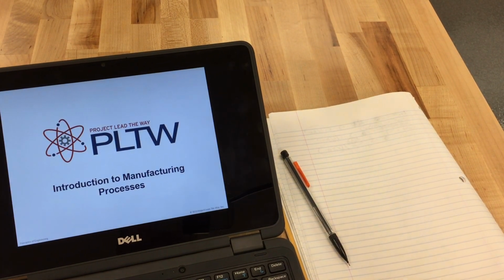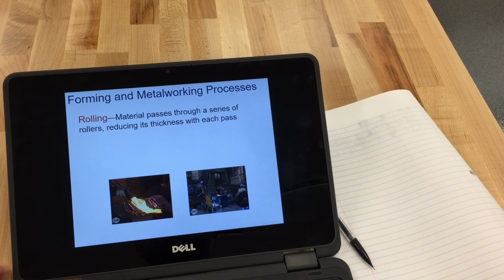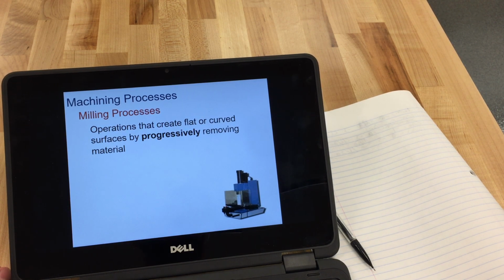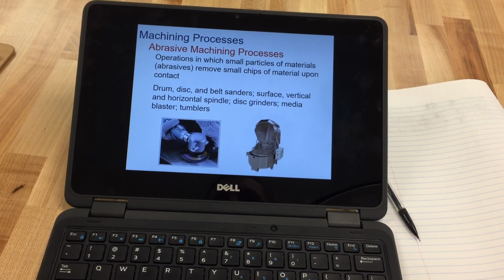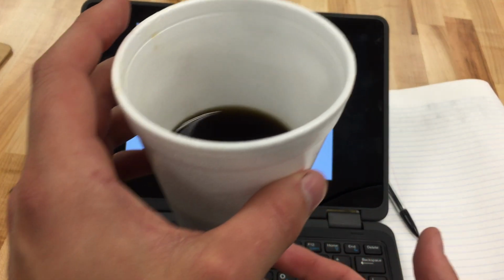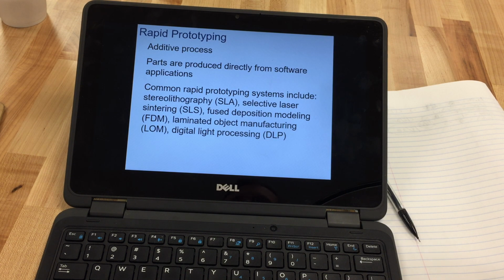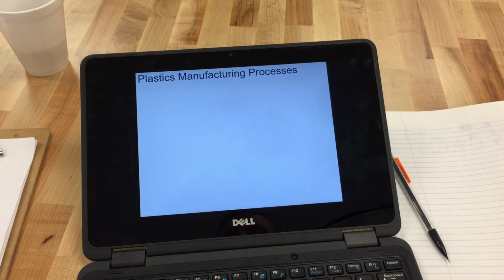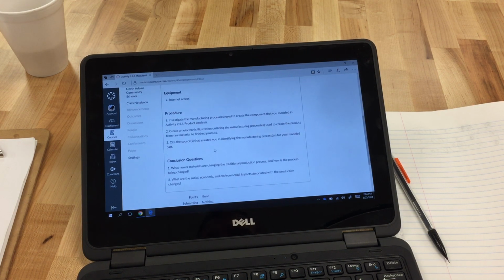2 2 2 Manufacturing Part 2